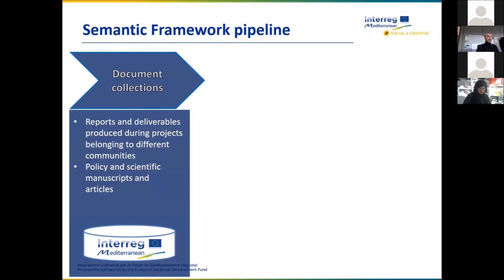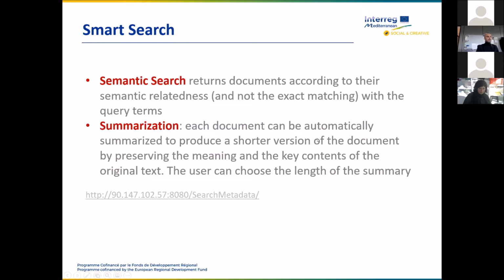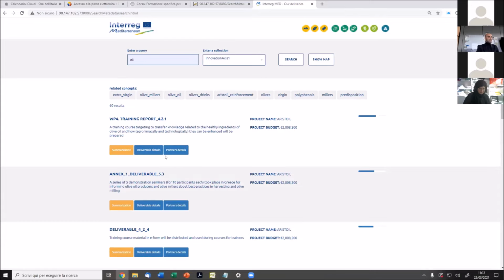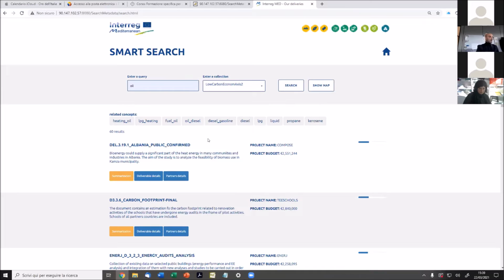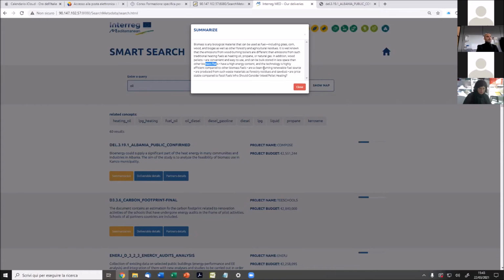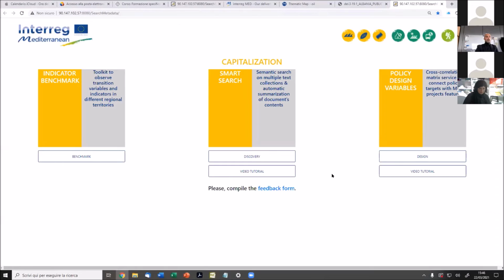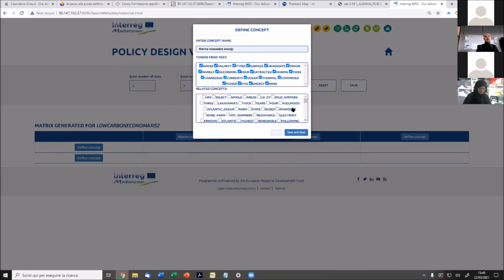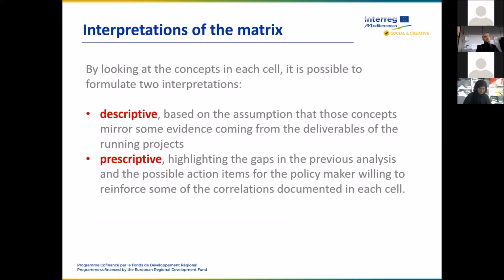S&C webinars - NLP for the analysis of policy texts: the semantic framework tool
Pasquale Lops, professor of the University of Bari - Department of Computer Science, presents the Semantic Framework, a search engine tool able to perform semantic searches, exploring the hidden and unknown connections among MED projects, pilots actions and private&public stakeholders belonging to a same or different thematic domain by indexing, analyzing and searching for collections of heterogeneous documents to extract knowledge through natural language processing, distributive semantics and data visualization techniques.

The tool can help policy maker and relevant stakeholders to define the local and regional policies on creativity and social innovation.